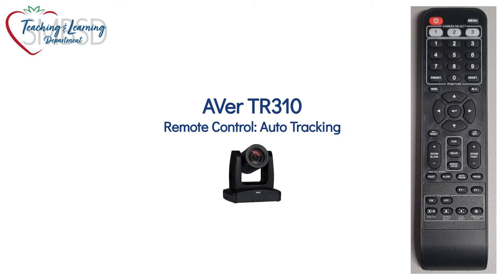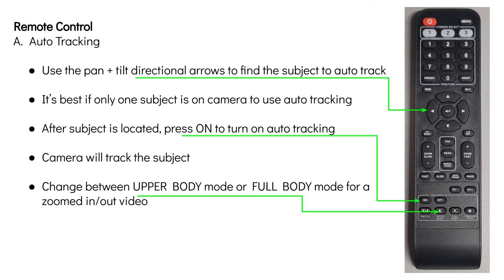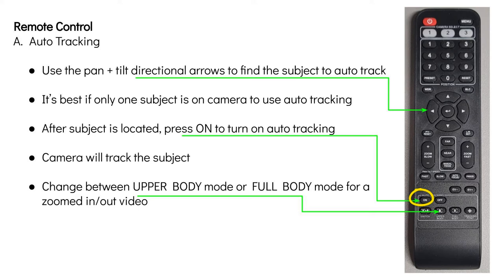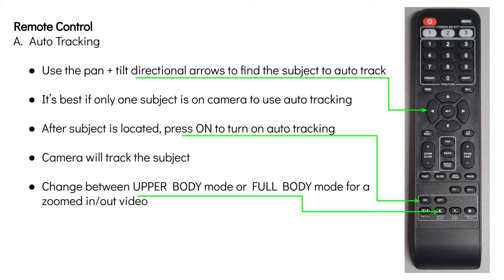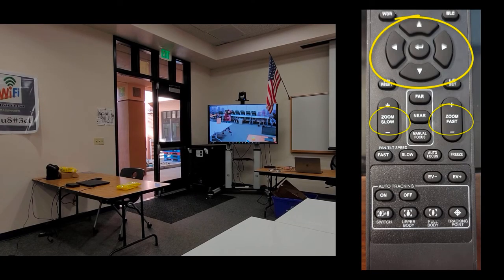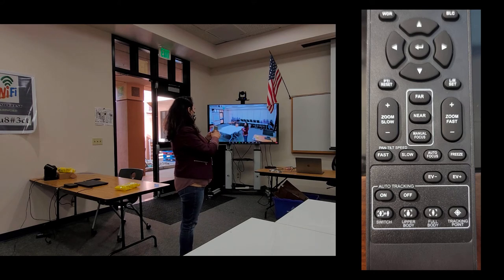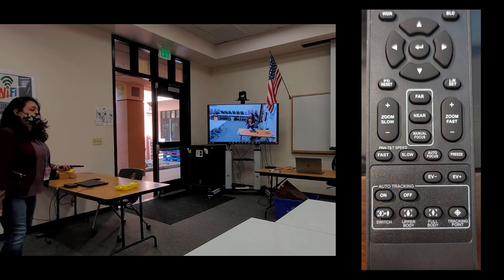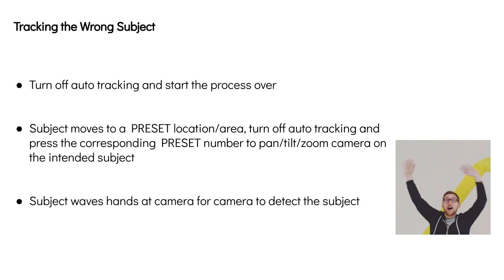AVer TR310 Remote Control: Auto Tracking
-AVer TR310 Auto-Tracking